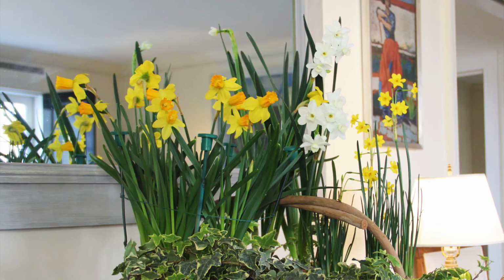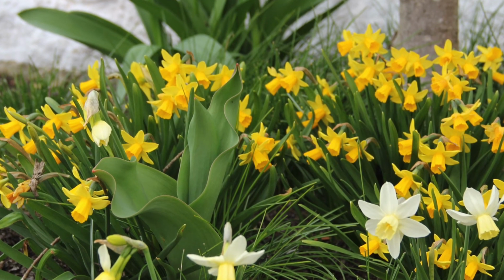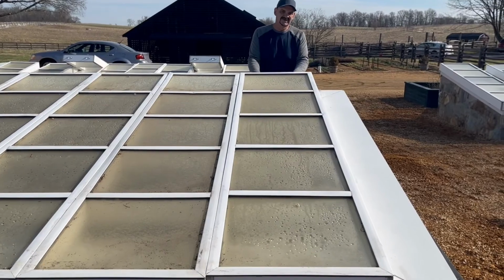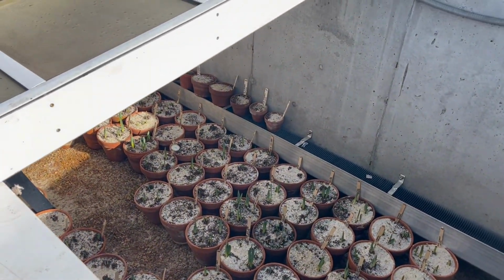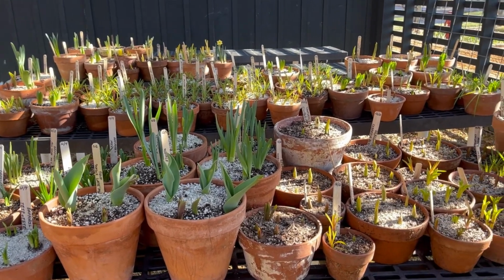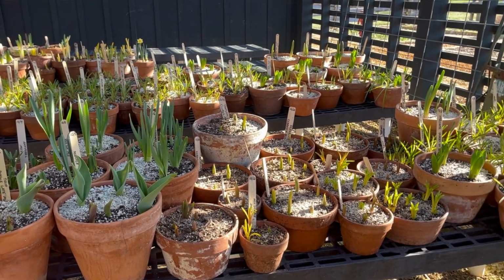Between Two Topiaries: Forced Bulbs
On this episode of Between Two Topiaries - the show where Oak Spring Head Gardener Todd Lloyd and the rest of the team chat about all things gardening -  Todd and Thomas Bardroff, our Horticulture Intern, chat about forcing bulbs at Oak Spring.